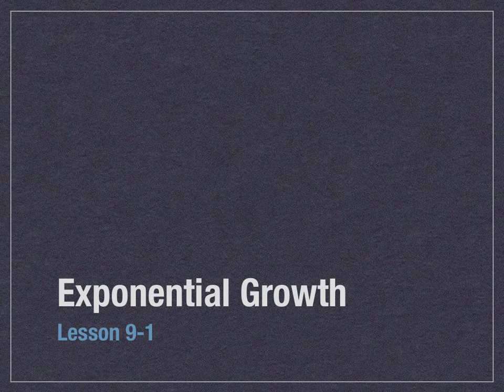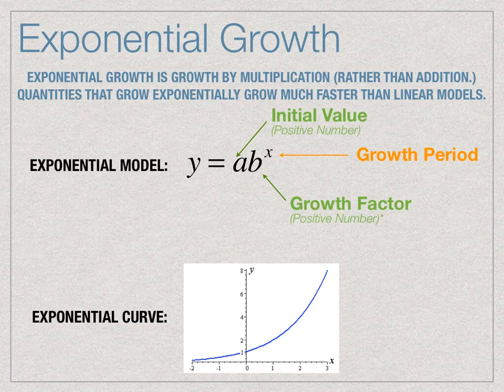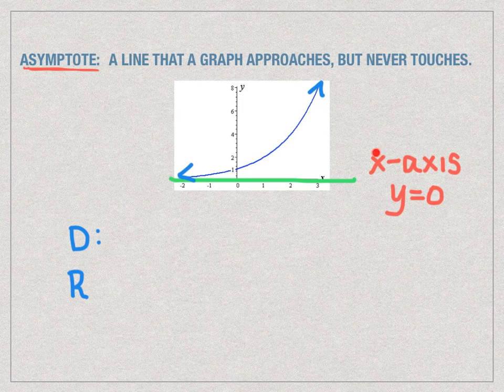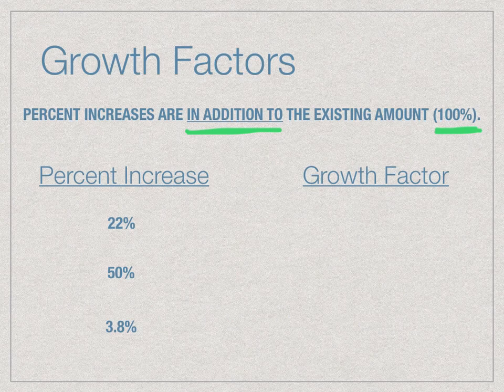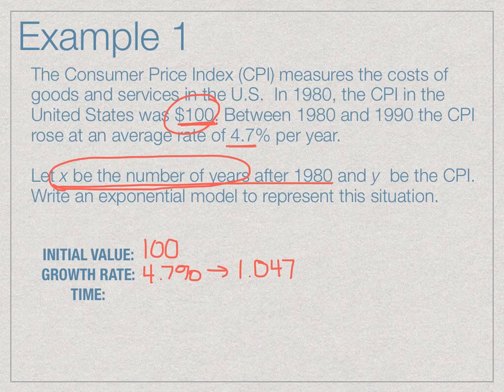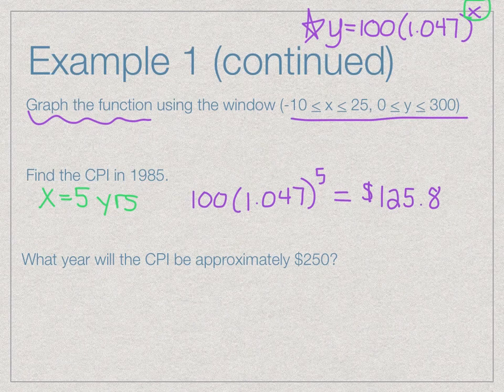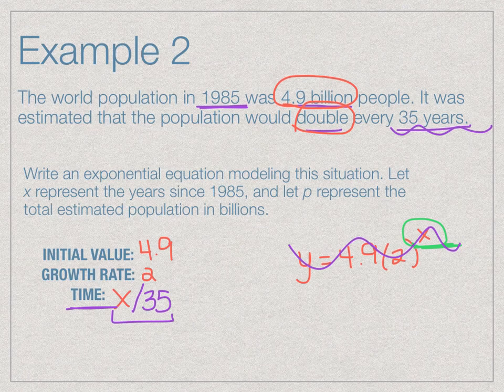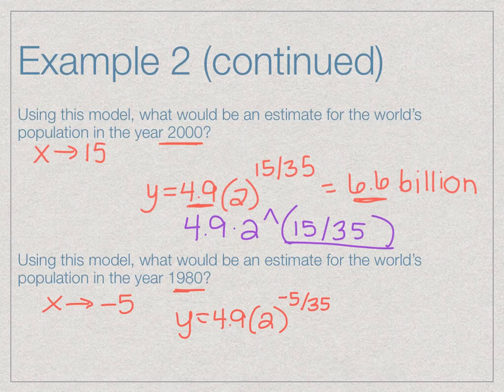Exponential Growth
This screencast has been created with Explain Everything™ Interactive Whiteboard for iPad Chapter 9